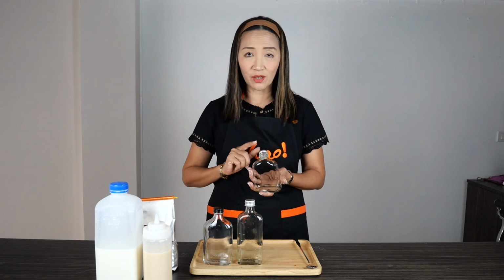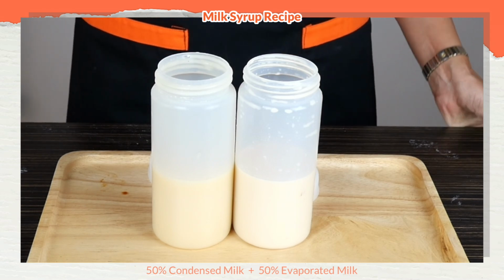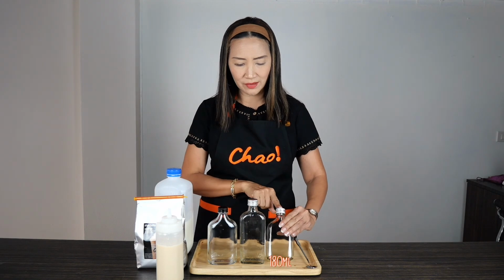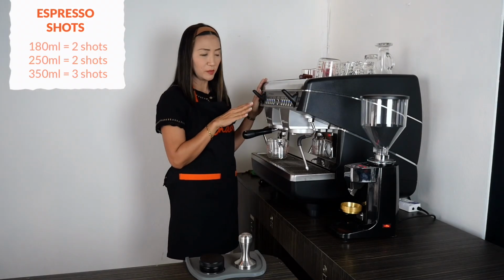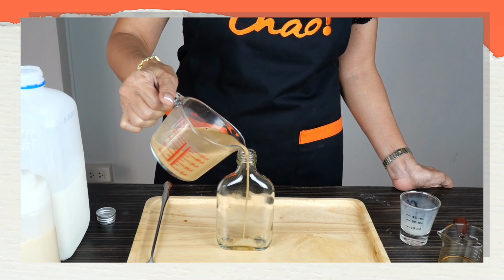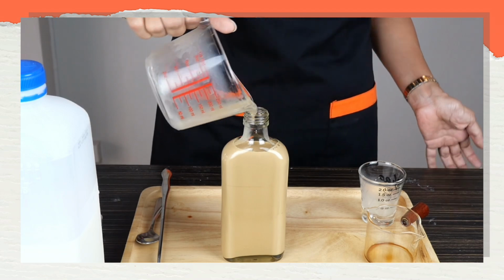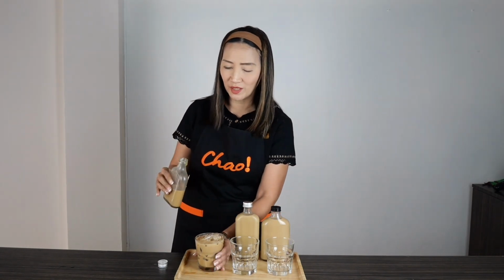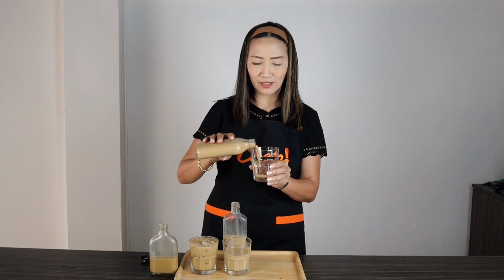CAFE BUSINESS: BOTTLING YOUR CAFE LATTE - 3 EASY RECIPES IN 3 BOTTLE SIZES: 180ML, 250ML & 350ML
💵Own a CAFE? Thinking of opening a coffee shop or milk tea shop? Or just LOVE coffee or milk tea?

BE AHEAD OF THE COMPETITION!